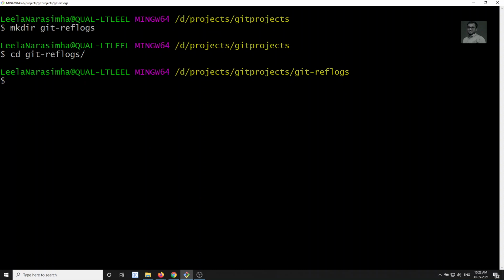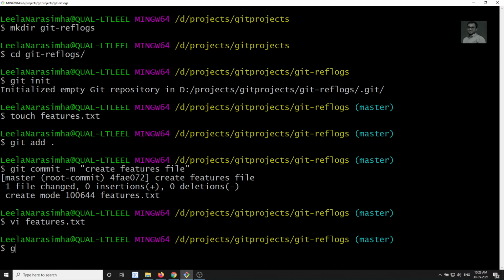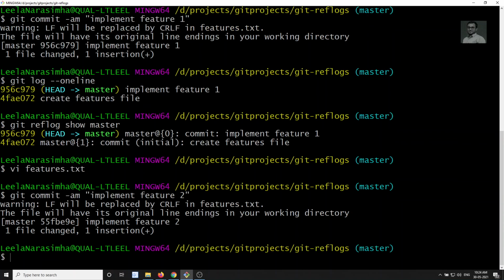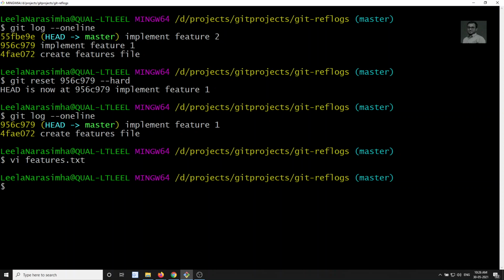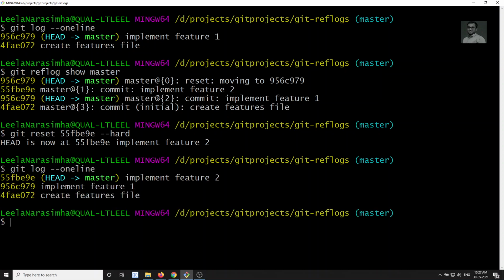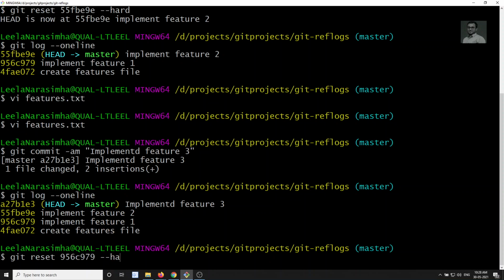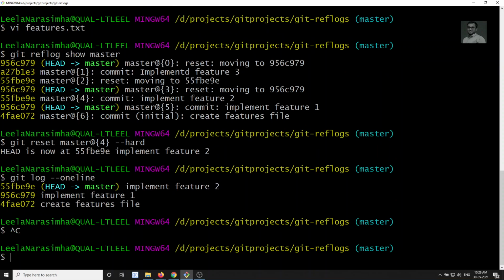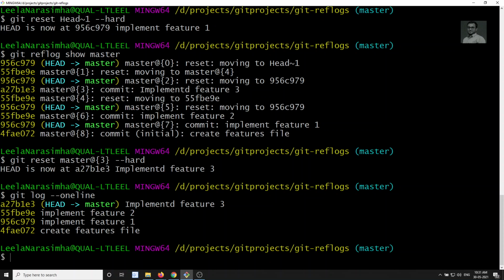63. Get Back the lost commits in a branch with Reflogs - GIT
In this video, we will see how to get back the lost commit in a particular branch with Reflogs in GIT.